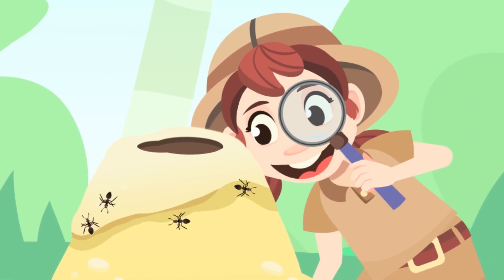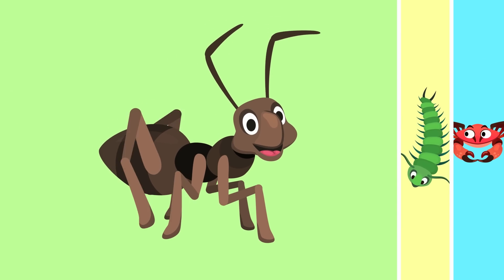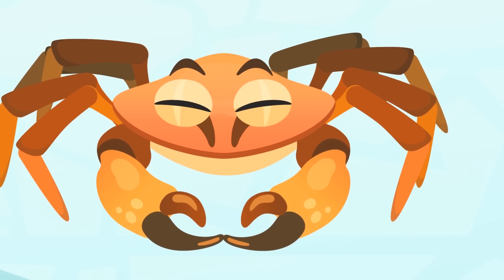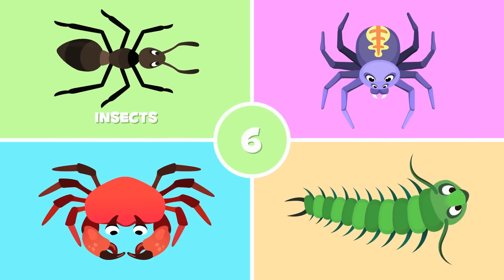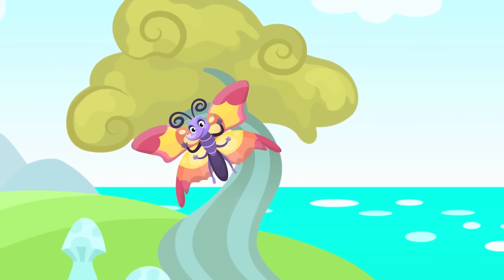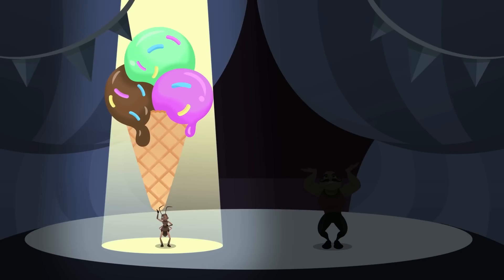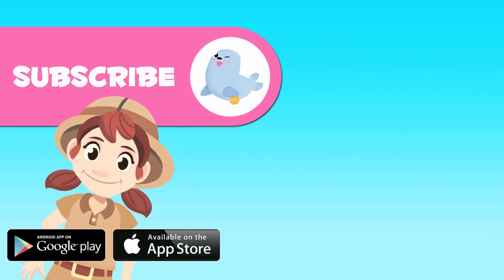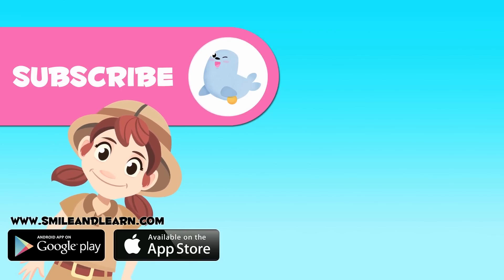Los artrópodos para niños EN INGLÉS - Animales invertebrados - Ciencias naturales para niños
Vídeo educativo en inglés para niños con el que descubrirán un grupo de animales invertebrados en inglés: los artrópodos. Descubrirán que son muy diferentes entre si, aunque cuenten con características comunes como sus patas articuladas.  Conoceremos animales como la hormiga, la araña, el cangrejo y el ciempiés con más de 10 patas. ¿A qué es curioso? ¡Descubre muchas curiosidades más!

Este vídeo pertenece a una colección en sobre los animales en inglés para niños, en la que aprenderán de una forma divertida y además reforzarán el inglés. Ideal para la clase de ciencias de Educación Primaria.

¡Descárgala ya!